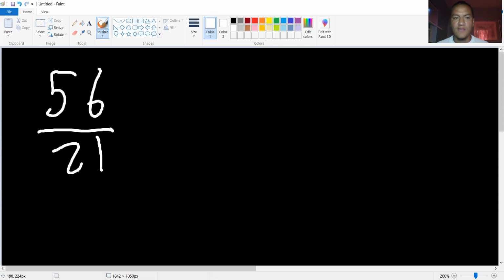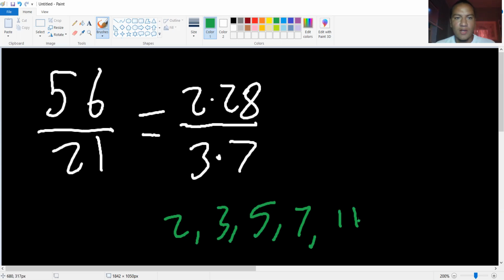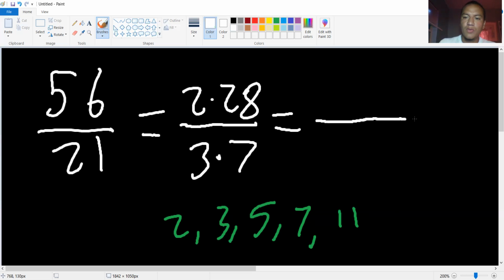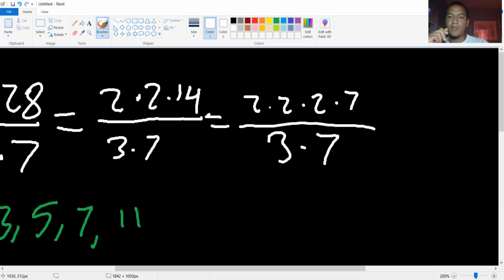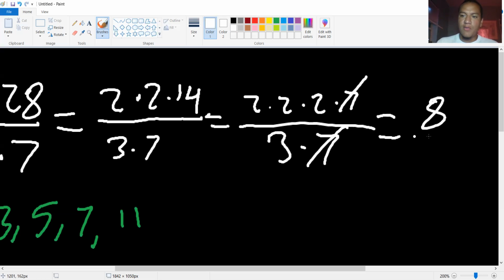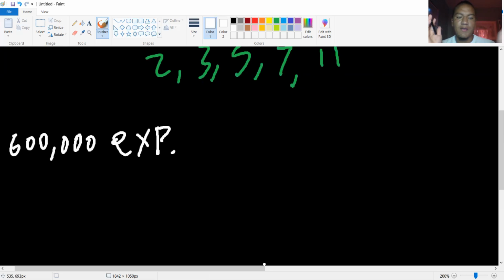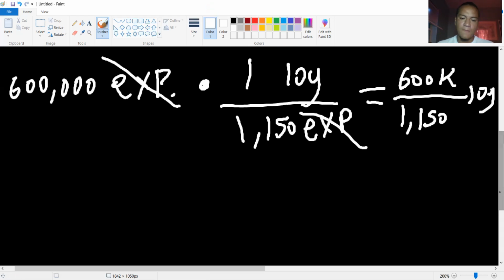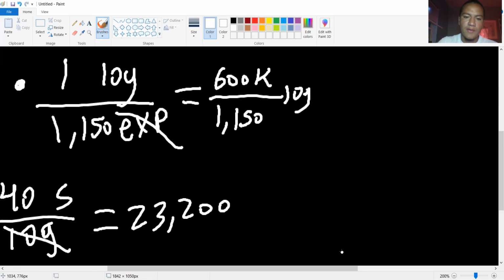Simplifying Fractions and Dimensional Analysis.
Breaking down numbers into smaller components and cancelling out common factors in fractions is easy when you remember the building blocks of numbers are the primes.

Simplifying a fraction can also be applied to a special technique called dimensional analysis, which is a technique to create two numbers with different units that are the same. For example, 1 hour is the same as 60 minutes.

Different numbers, different units, same meaning! is where I write and revolve around chess.